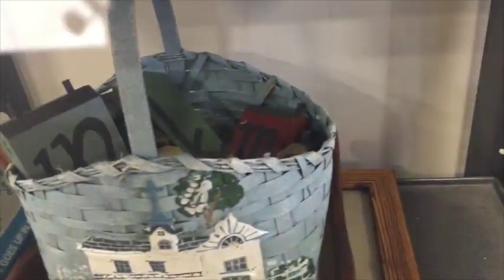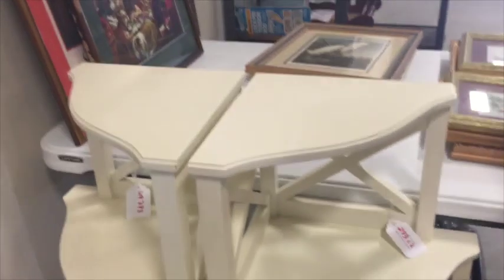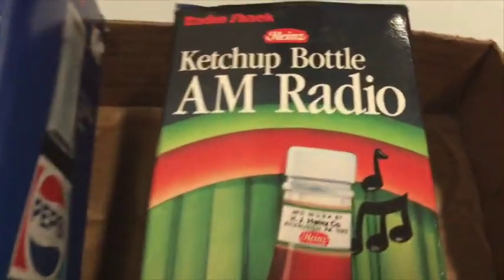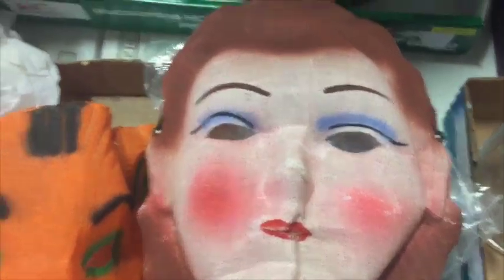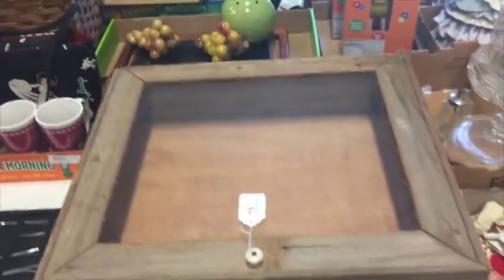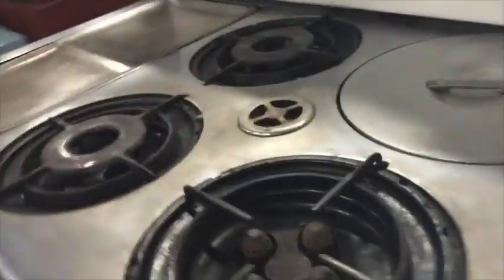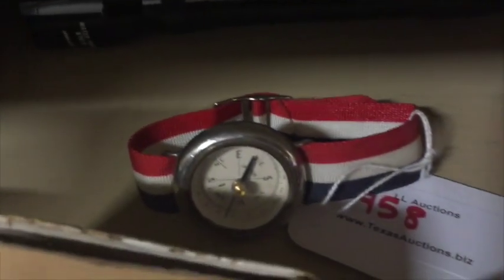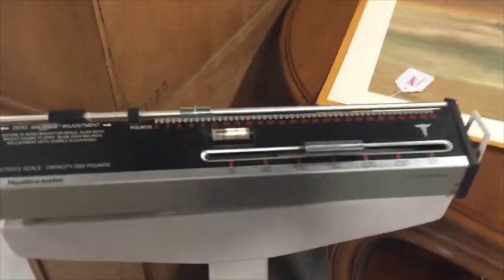Auction House Preview - What Should I Bid on at the Auction?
Here's the link to LL Auctions if you want to check it out:

(Not at all sponosored to make this video, just love LL Auctions!)

Leave me a comment to let me know what you liked, and what you'd like to see more of!

A little about me - I'm a mom that works like crazy keeping up with the kids and husband, all while thrifting, reselling, reading, gardening, cooking, sewing, and general life juggling.  All of this with a song and a smile (most of the time!)